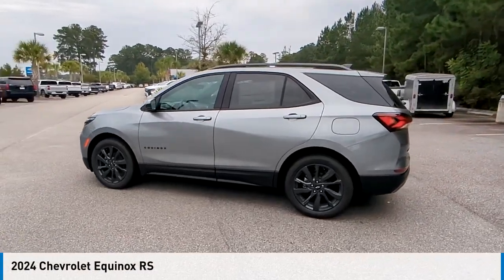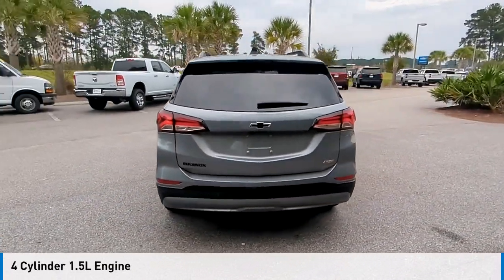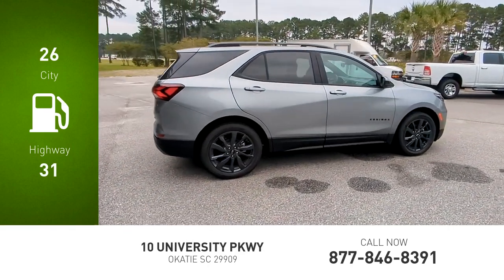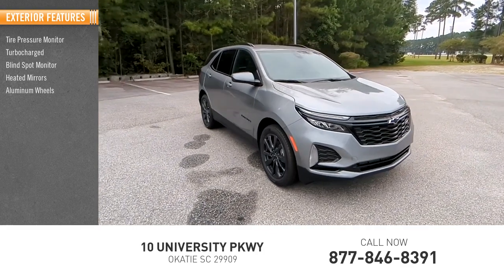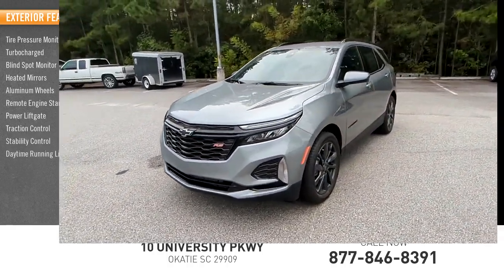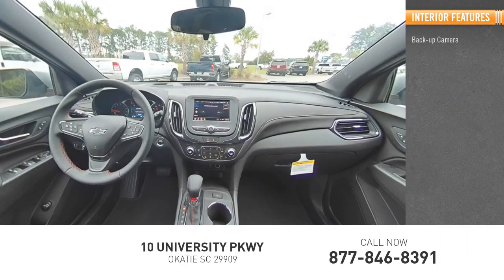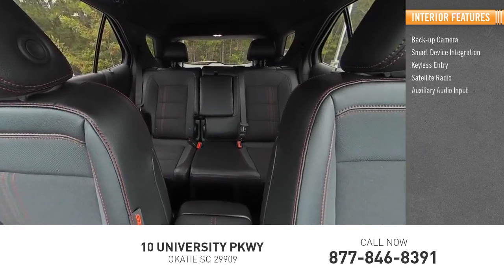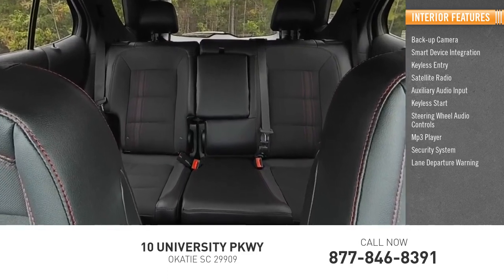2024 Chevrolet Equinox CS131135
2024 Chevrolet Equinox RS

Heated Seats Alloy Wheels Turbo Charged Power Liftgate Back-Up Camera Satellite Radio. RS trim. FUEL EFFICIENT 31 MPG Hwy/26 MPG City! Warranty 5 yrs/60k Miles - Drivetrain Warranty;KEY FEATURES INCLUDEPower Liftgate Heated Driver Seat Back-Up Camera Turbocharged Satellite Radio.WHO WE AREAt Mike Reichenbach Chevrolet we can take care of all your Chevy needs from finding the car that s right for you to keeping that car in excellent shape. We have an extensive inventory of new and used vehicles along with a top-notch service center and a helpful and knowledgeable staff who are always happy to assist.Fuel economy calculations based on original manufacturer data for trim engine configuration. Please confirm the accuracy of the included equipment by calling us prior to purchase.